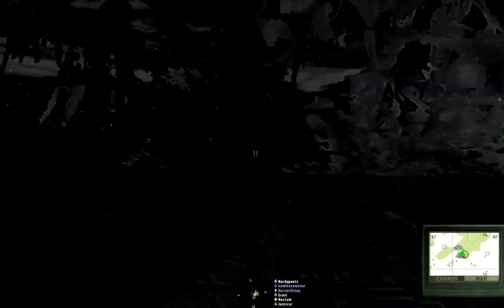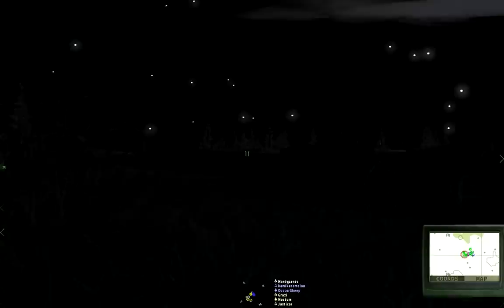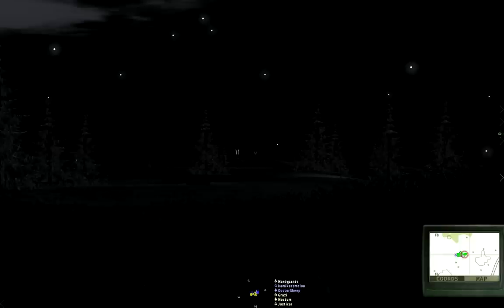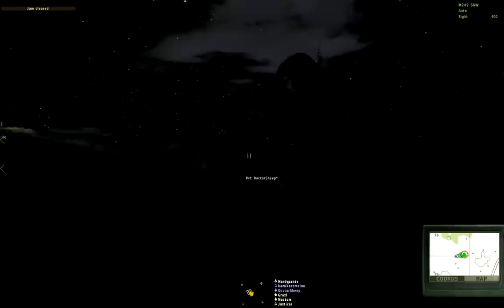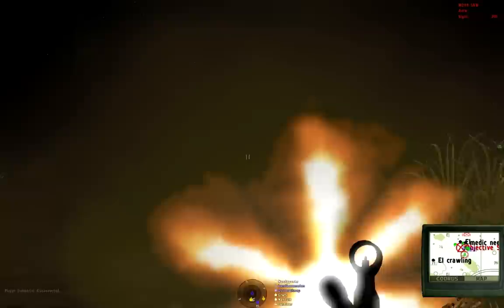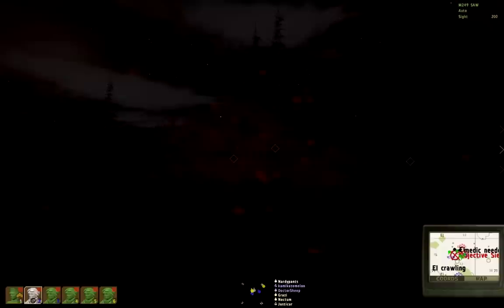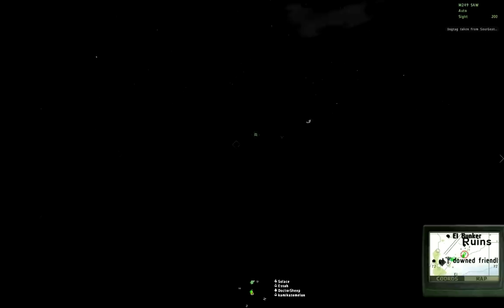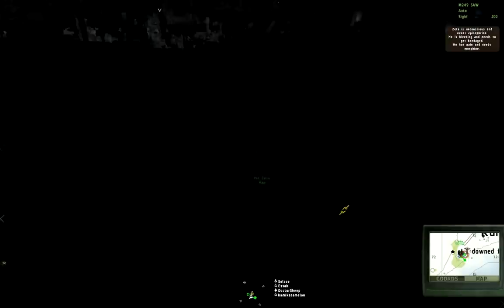Shack Tactical - Gothic Line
An adversarial mission (PvP) where BLUFOR attacks two rebel outposts before attacking the rebel HQ. The ratio was 2:1 Blufor to Opfor. I was automatic rifleman for Bravo 2. Brightness slightly boosted in post to make things a *bit* more viewable.